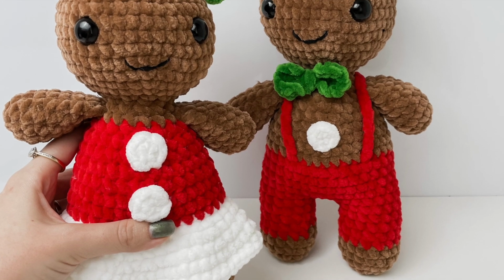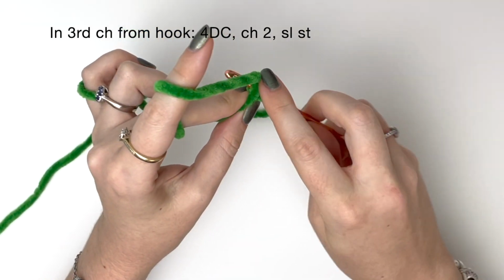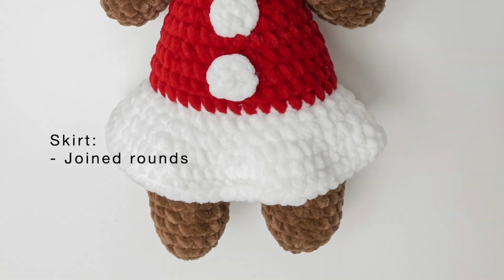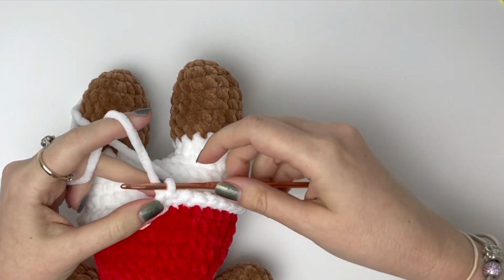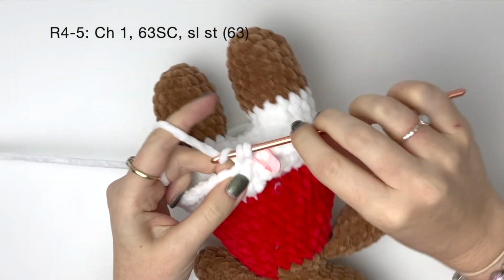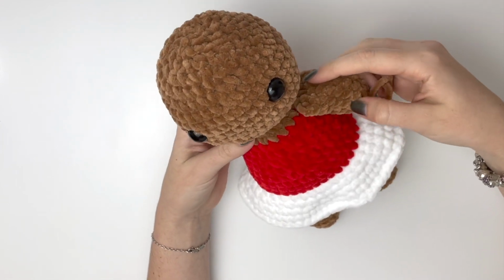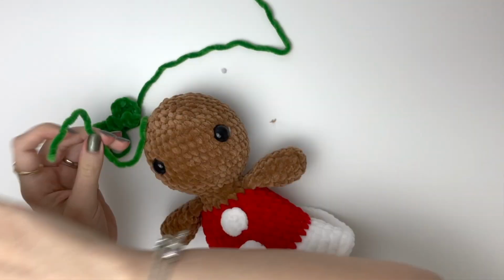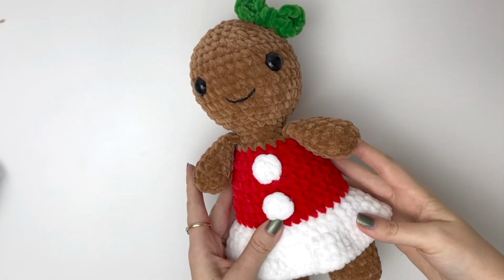Easy Crochet Gingerbread Girl 2021(Tutorial Part 2) | Free Amigurumi Christmas Pattern for Beginners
This is a full tutorial to crochet this sweet Gingerbread Girl (part 1)

*Please note that safety eyes are NOT recommended for children under the age of 3 years.

You can purchase the full written pattern

00:00 Intro
00:22 Arms
02:18 Bow
04:28 Buttons
05:11 Skirt
12:40 Assembly

Yarn used in this tutorial: Hobbii Baby Snuggle (Less than 1 skein of each colour)

Similar plush yarns are: Himalaya Dolphin Baby, James C Brett Flutterby Chunky

I'd love to see your creations! Please tag me on Insta: @rose.lily.amigurumi